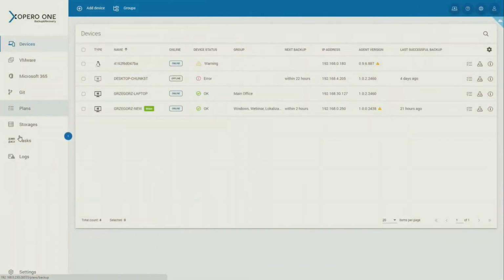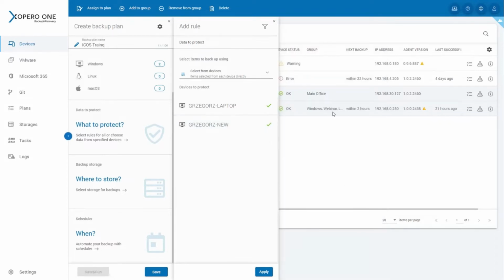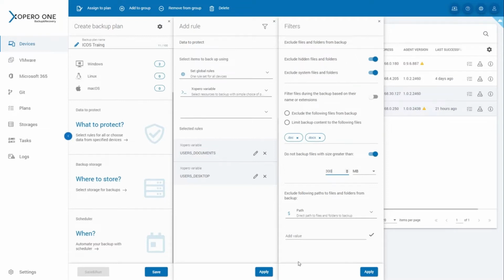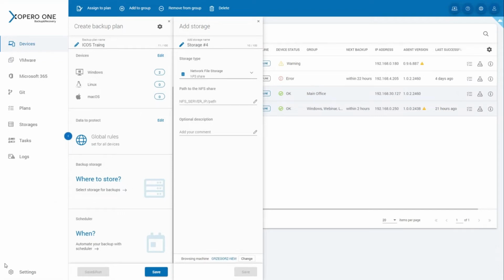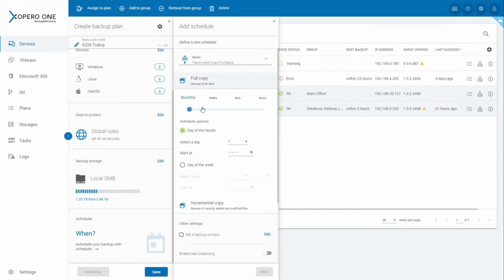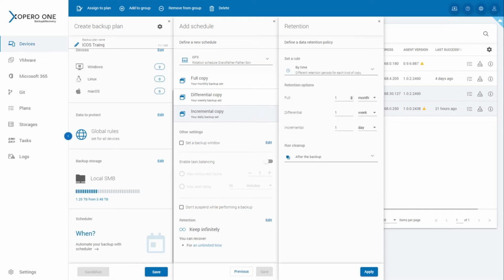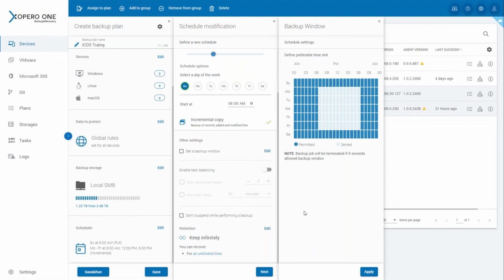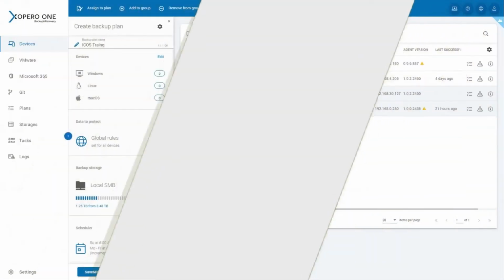Backup policy, scheduler & retention